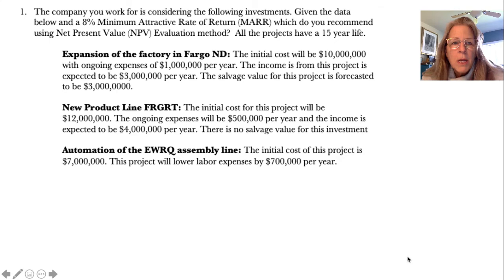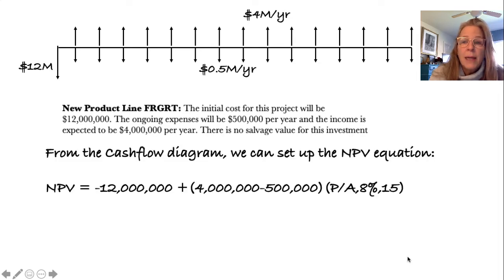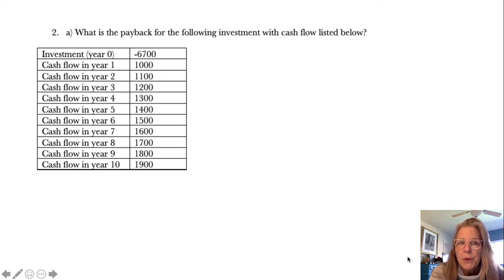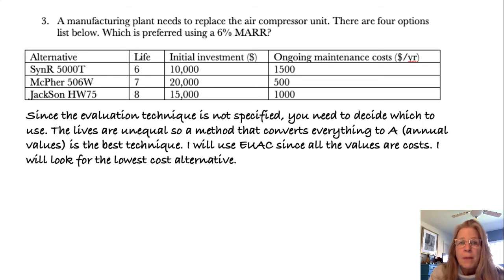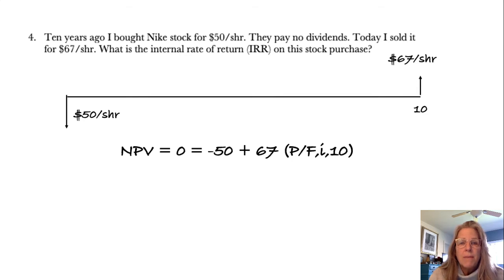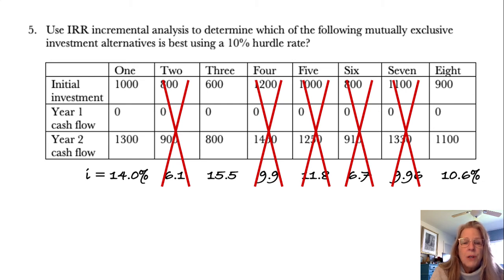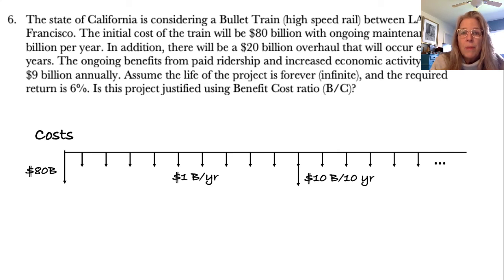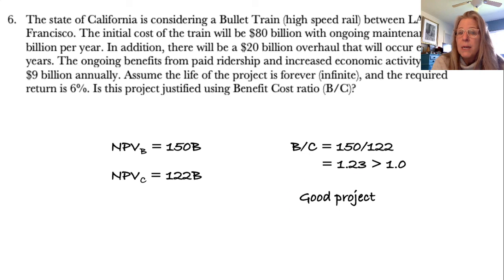Exam 2 v1 solutions